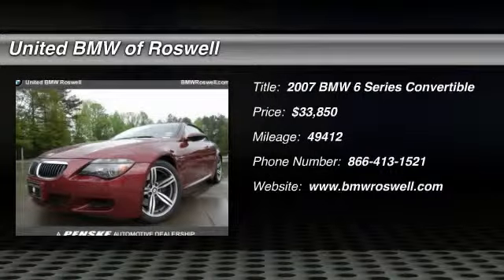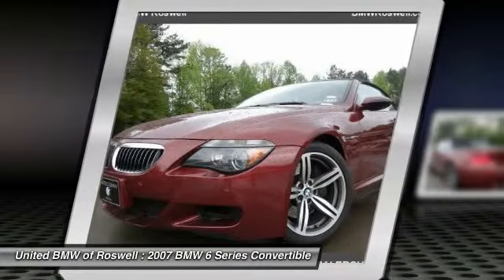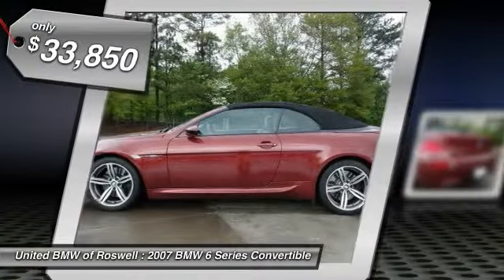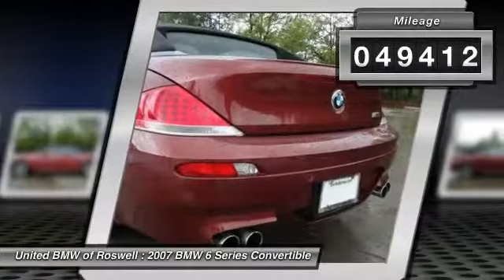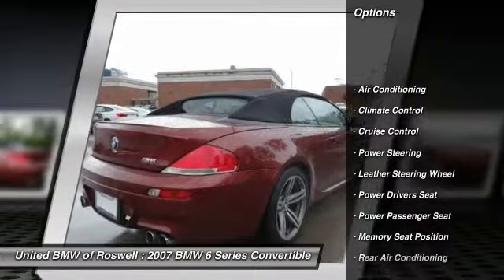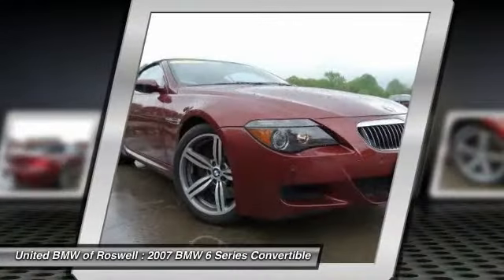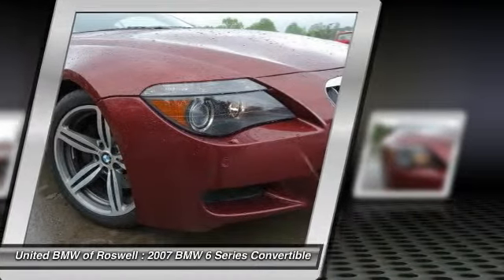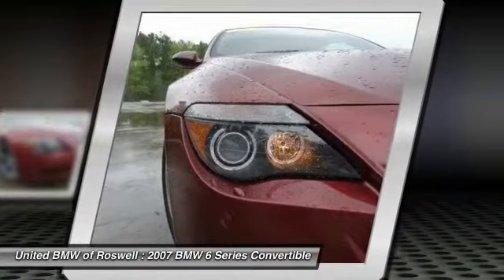2007 BMW 6 Series Roswell GA R48766A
2007 BMW 6 Series M6 - $33850

: This 2007 M6 has a Indianapolis Red Metallic exterior with Sepang Merino Leather interior! ONLY 49,412 Miles! CENTER OF EXCELLENCE: BMW of North America has awarded United BMW with it's fifth consecutive Center of Excellence Award for 2015! United BMW is the only BMW dealership in Georgia to win this prestigious award! The Center of Excellence Award is reserved for dealers who distinguish their operation through exceptional performance, brand representation, and outstanding customer experience. WHY BUY FROM US?: United BMW is proud to offer the Southeast's largest inventory of Certified/Pre-Owned BMW's, and proud to be the #1 volume Pre-Owned/Certified BMW dealer in the Nation as well as the largest retailer in Penske Automotive Group. Pricing analysis performed on 4/8/2015.